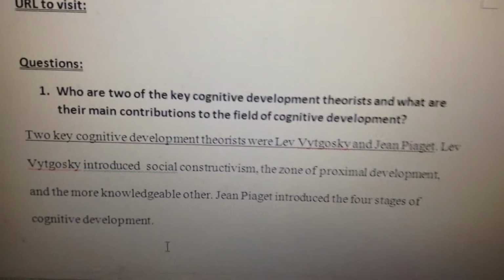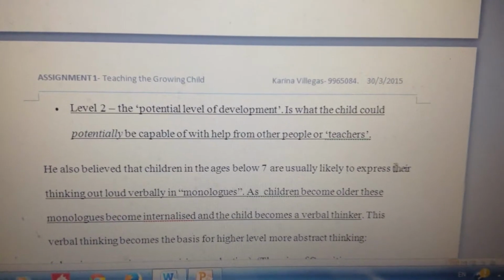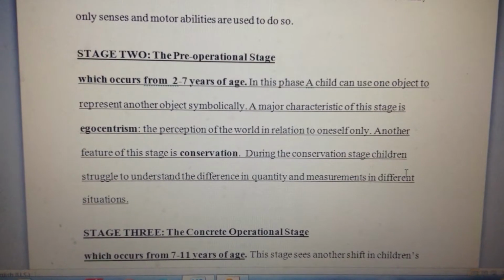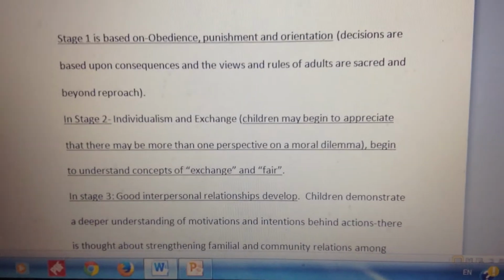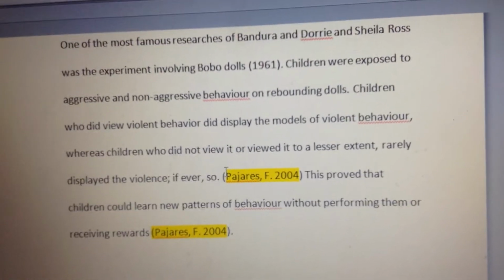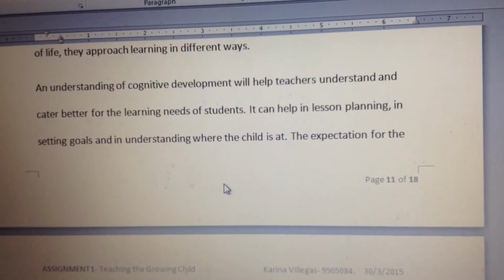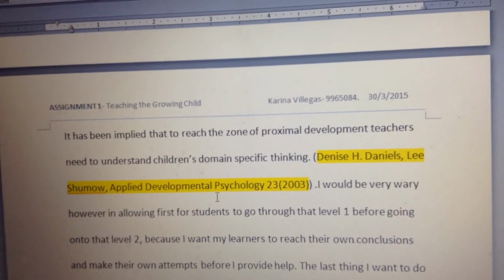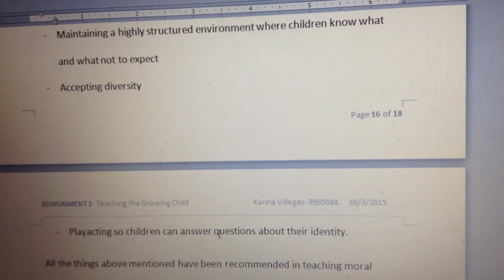Assignment 1- Teaching the Growing Child. Karina Villegas 9965084